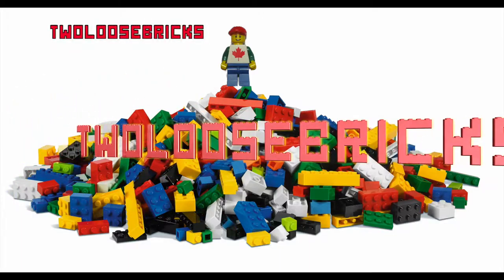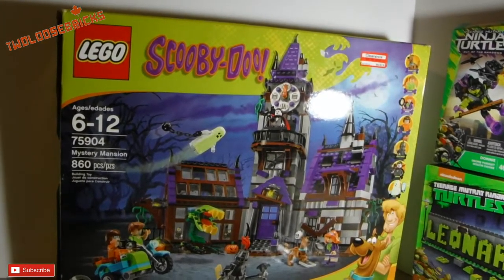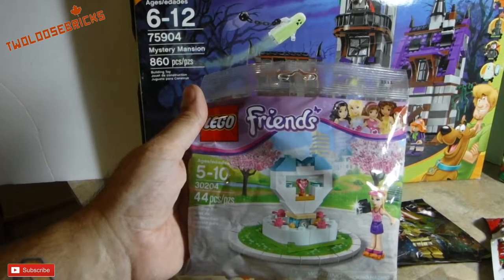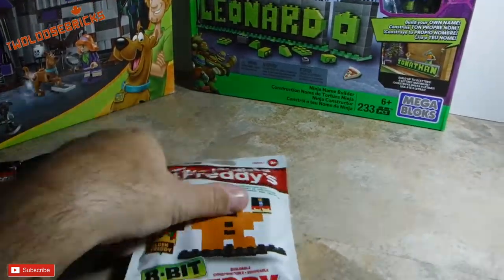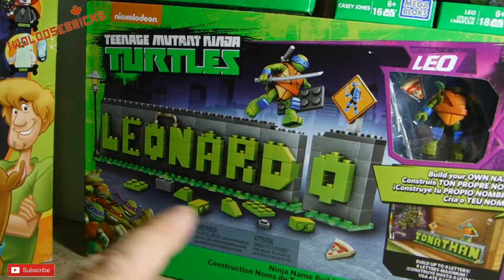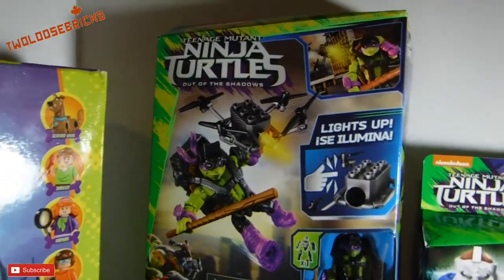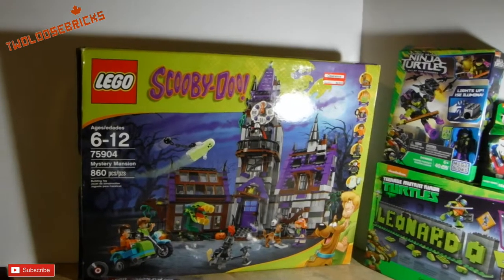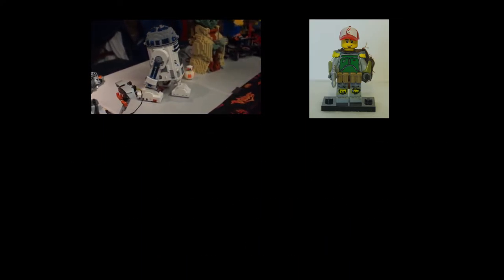LEGO USA Haul Aug 2016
Freddie goes crazy at times Modifying, Painting and Butchering the Plastic Bricks. With tutorials!  Modifications and teaching you about Lego, software programs, Videos, Games and more.  On the Main Show on Sundays/Mondays.

Follow Fred around places for reviews and side trips uncovering food, Places and things to see, and all kinds of goodness in The "DV" - The Daily Vlog. You never know what or who you'll see!